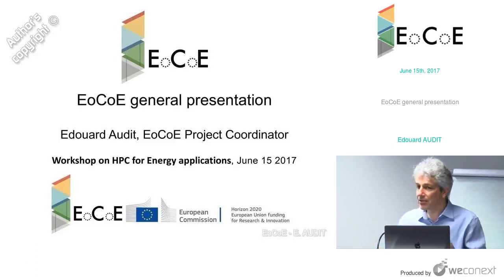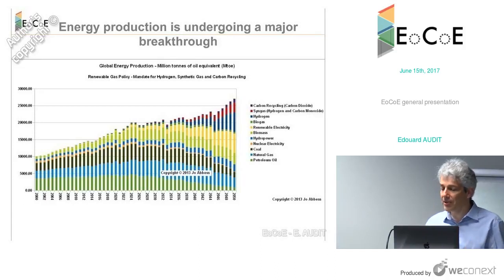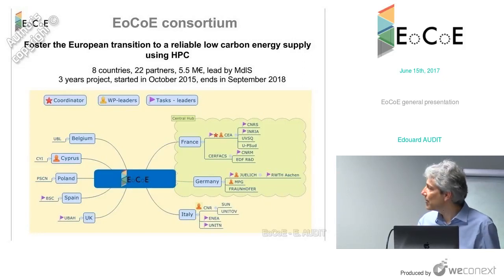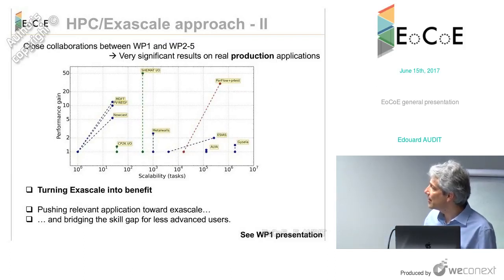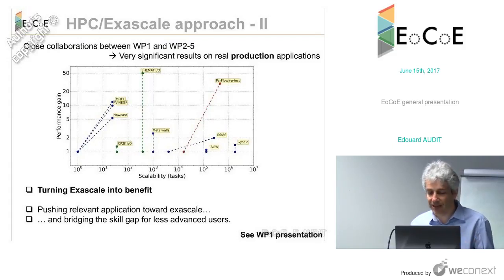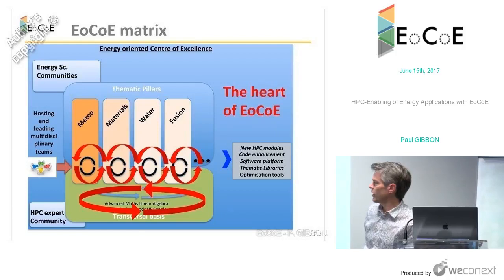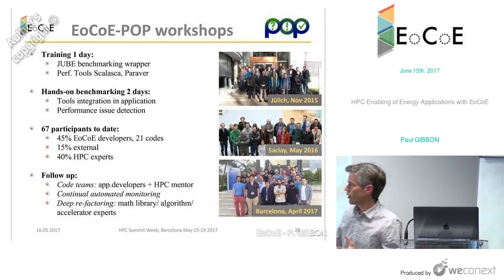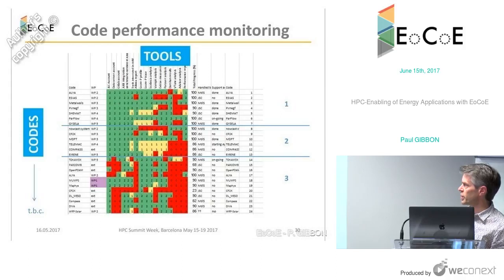E. AUDIT & P. GIBBON - EoCoE general presentation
00:00:00 Introduction
00:00:15 European HPC strategy
00:00:53 HPC is undergoing a major technological breakthrough
00:02:23 Business as usual
00:02:55 German power balance 30/4/2017
00:03:23 Energy production is undergoing a major breakthrough
00:04:46 EoCoE
00:05:48 EoCoE consortium
00:06:35 EoCoE : A European project
00:06:48 IECE EoCoE overview
00:09:19 EoCoE overview
00:10:15 Objectives
00:12:28 HPC/Exascale approach
00:15:08 Making the community HPC aware
00:15:38 EoCoE thematic pillars
00:17:17 Build a European hub where the HPC and energy communities can meet and work for the energy transition